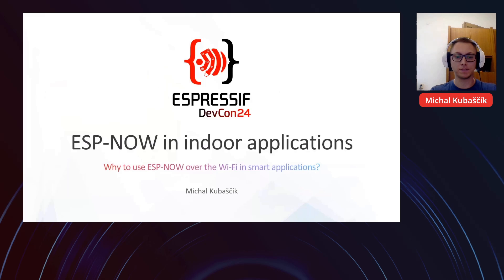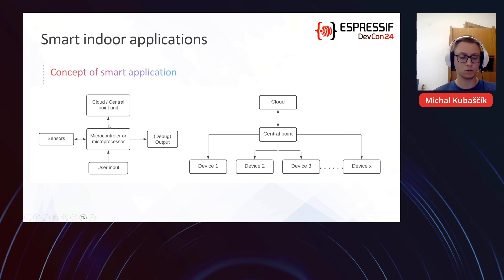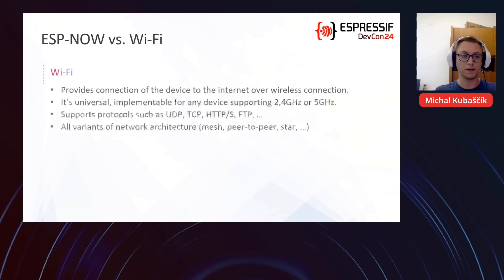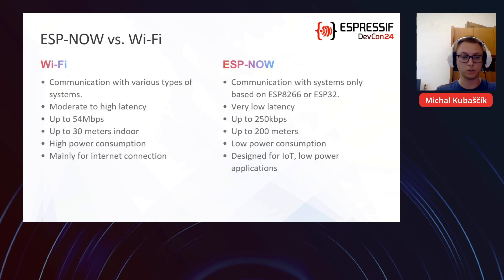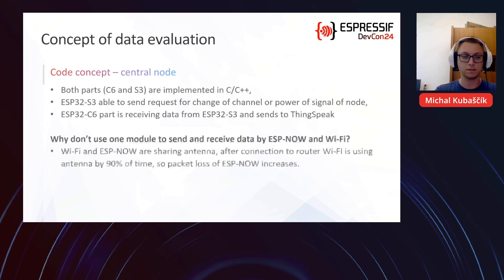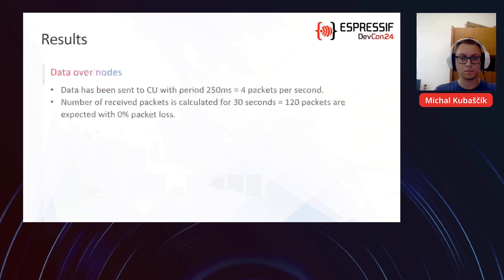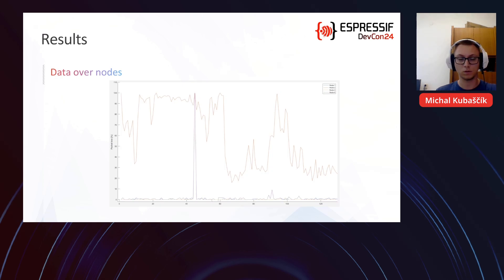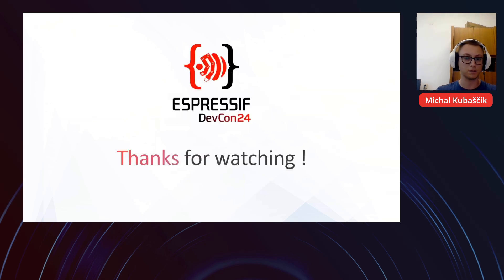DevCon24 - ESP NOW in indoor applications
This talk evaluates the performance of ESP-NOW in indoor applications, focusing on the quality and success rate of packet transmissions based on various placements within a building. The talk will cover how different locations within an indoor environment affect the reliability and efficiency of data transmission using the ESP-NOW protocol.